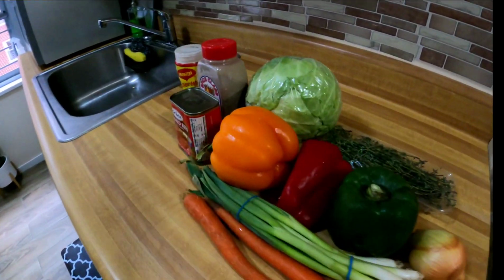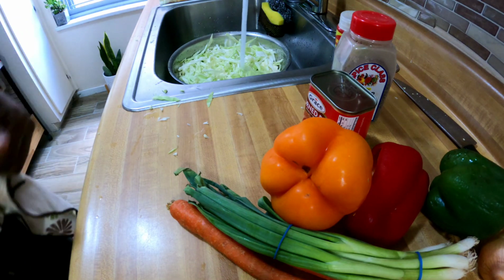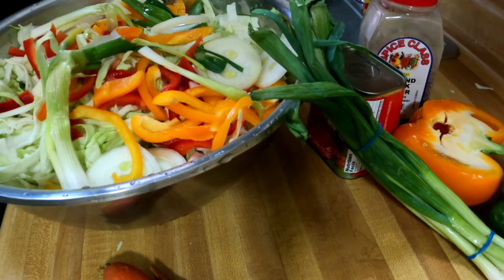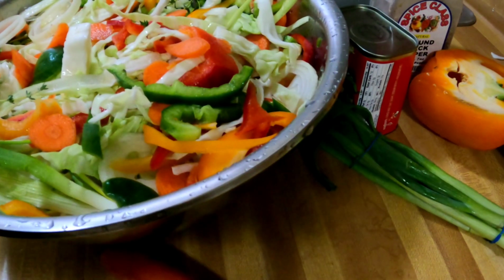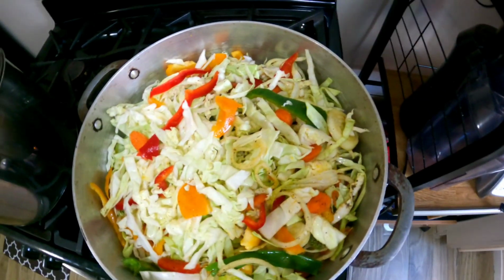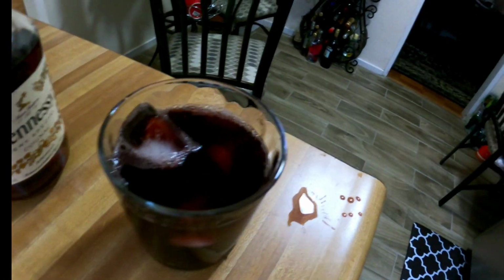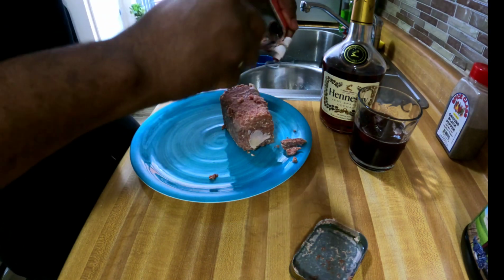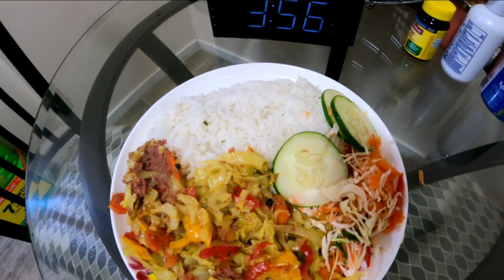How to make corned beef and cabbage 4k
corned beef and cabbage is a very simple dish very easy to cook very delicious here the recipe
1 cabbage
1 tin of corned beef
onion
scallion
sweet pepper
thyme
black pepper
all purpose seasoning
butter